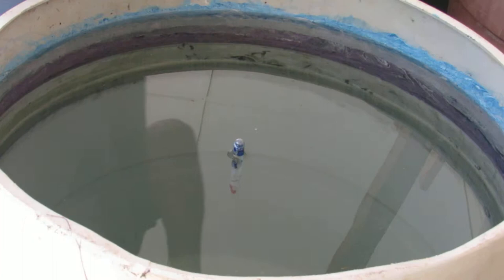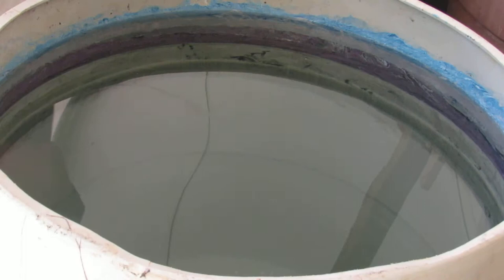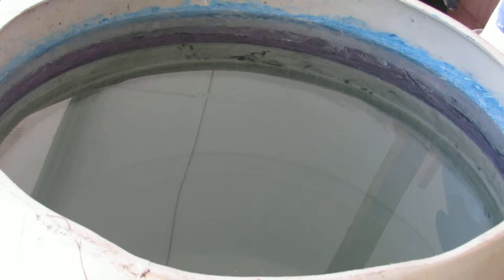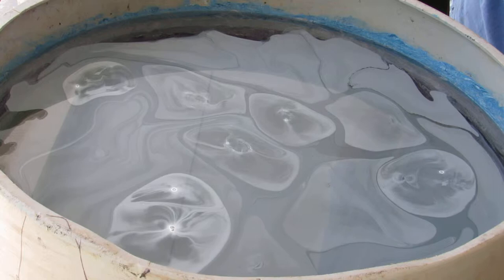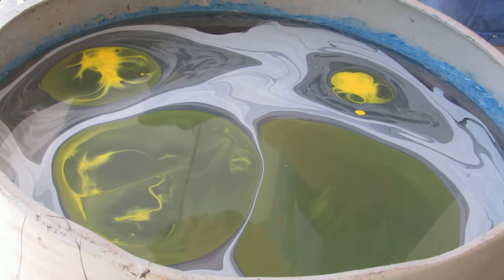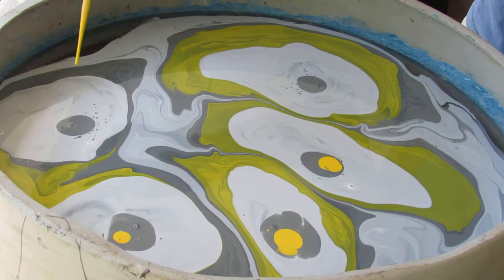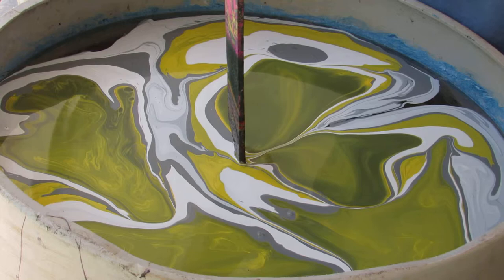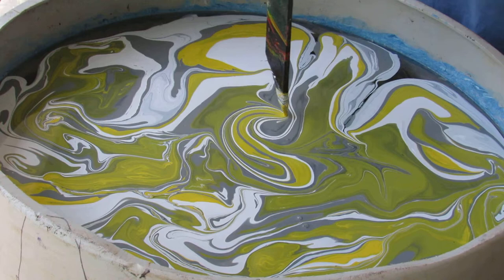How to swirl a guitar using oil base enamel paint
Swirled with Rustoleum  oil enamel paints. White, Gray and Sun yellow. Borax method.